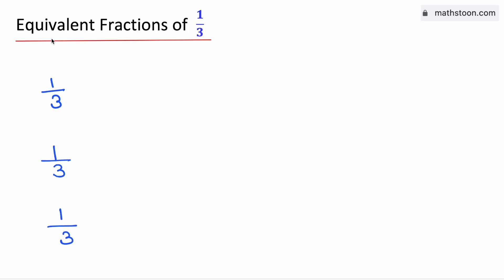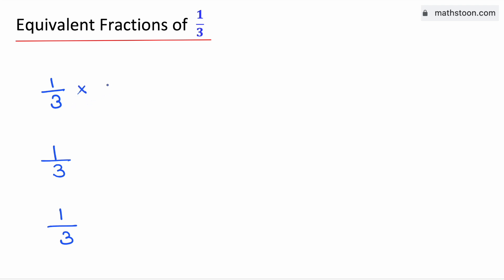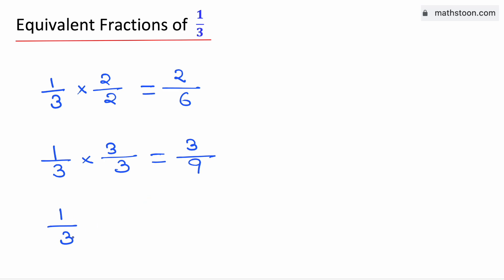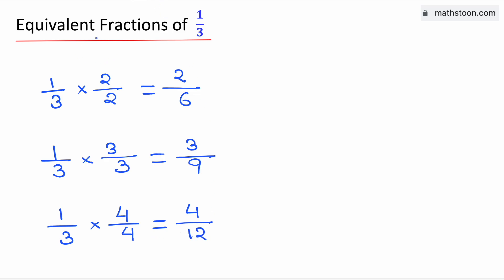Equivalent Fractions of 1/3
Topic: Write three equivalent fractions for 1/3.

To find 3 equivalent fractions of 1/3, we will multiply 1/3 by 1=2/2=3/3=4/4.  That is,

1/3   x  2/2   =  2/6

1/3   x  3/3  =  3/9

1/3   x  4/4  =  4/12

So three equivalent fractions of 1/2 are 2/6, 3/9, and 4/12.

We post videos daily on youtube